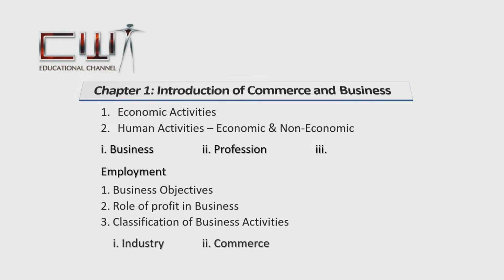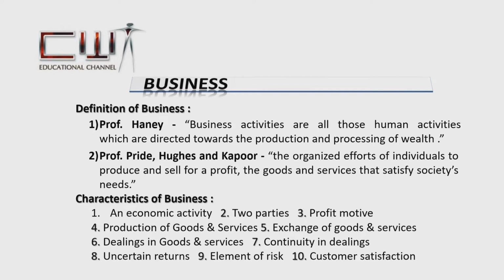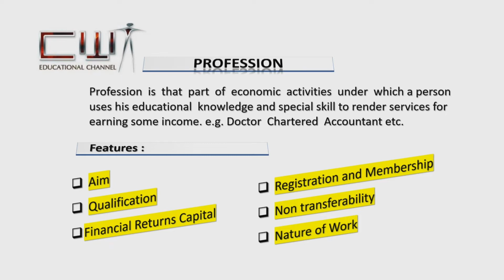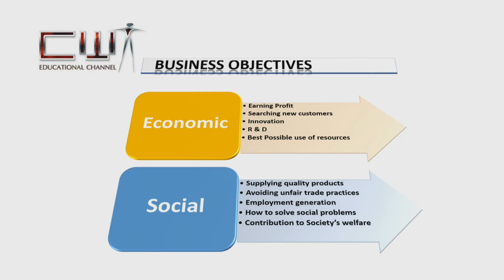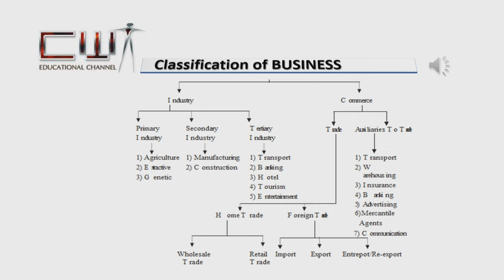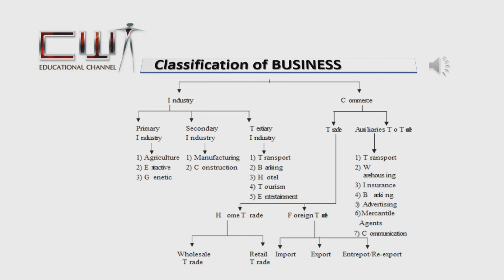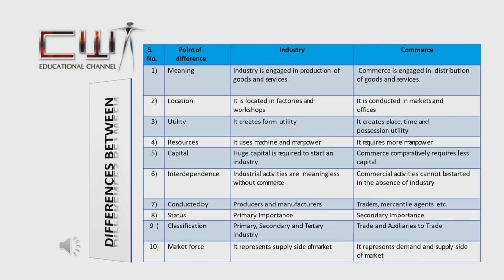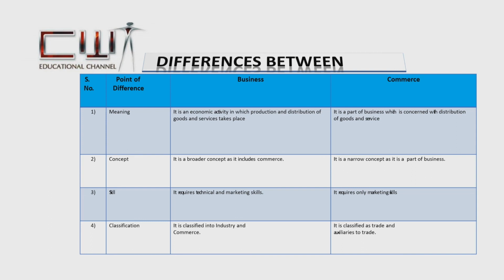INTRODUCTION OF COMMERCE AND BUSINESS | CHAPTER 1 | STANDARD XI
welcome to cwt educational channel
Learn ORGANISATION OF COMMERCE AND BUSINESS MANAGEMENT | STANDARD XI | in a easy way...

INTRODUCTION OF COMMERCE AND BUSINESS | CHAPTER 1 | ORGANISATION OF COMMERCE AND BUSINESS MANAGEMENT | STANDARD XI

Textbook of Maharashtra State board.
CWT EDUCATIONAL CHANNEL for nursery to 12 std